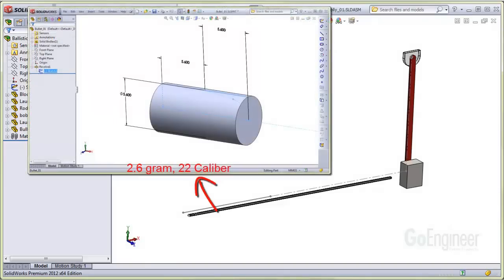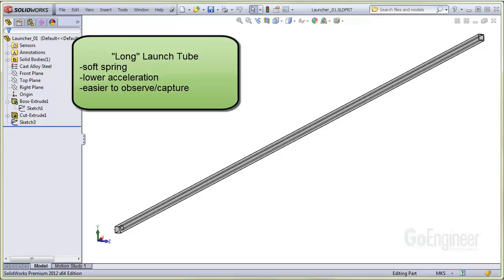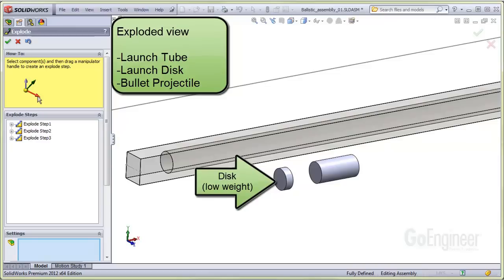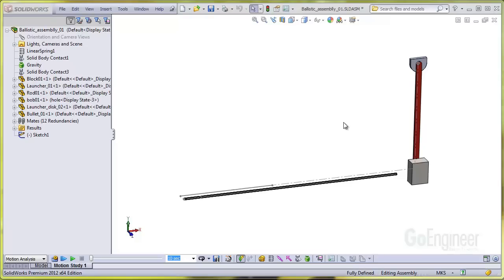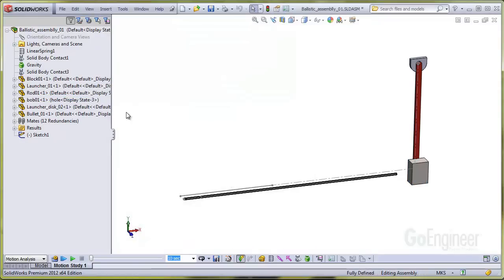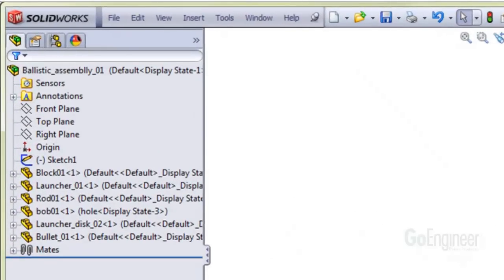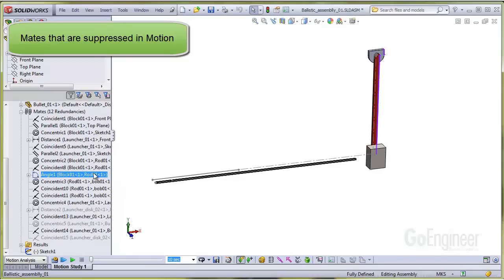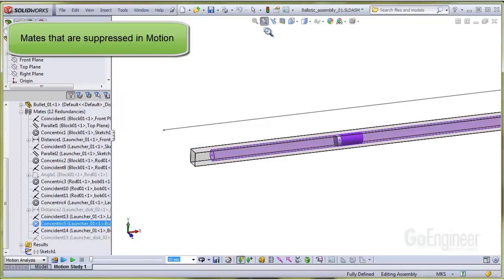SOLIDWORKS Motion – Ballistic Pendulum 2 of 4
This is part 2 covering components description, mass assignments, mates settings and adjustments for motion in SOLIDWORKS.